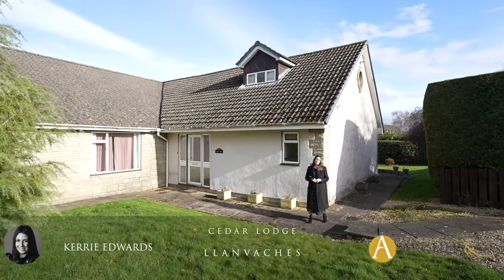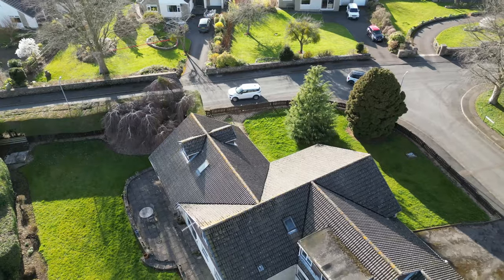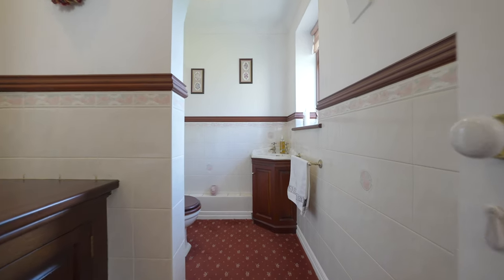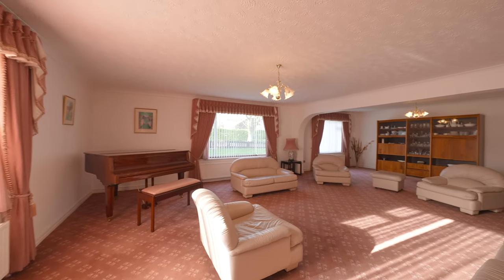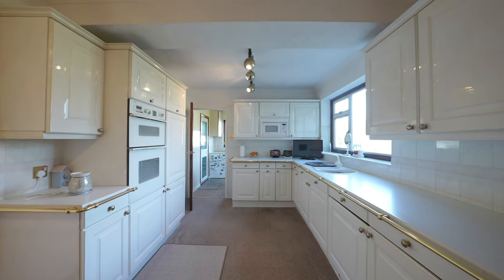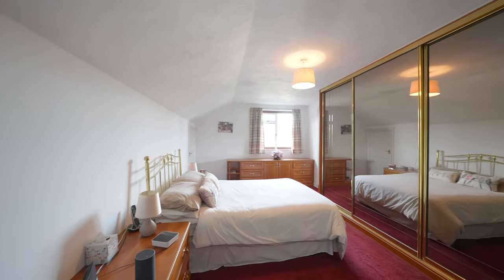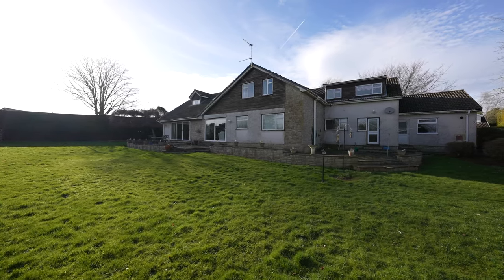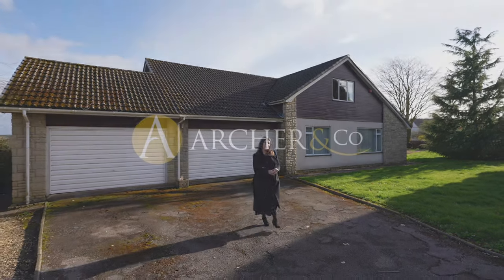Cedar Lodge | Archer & Co